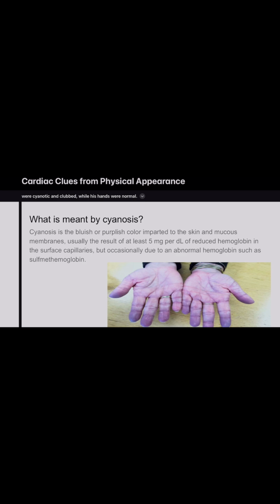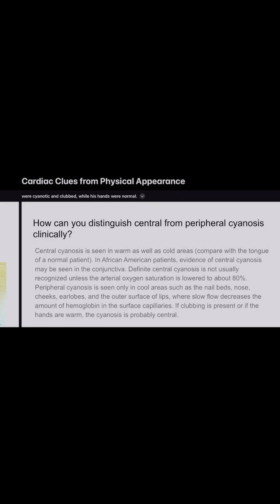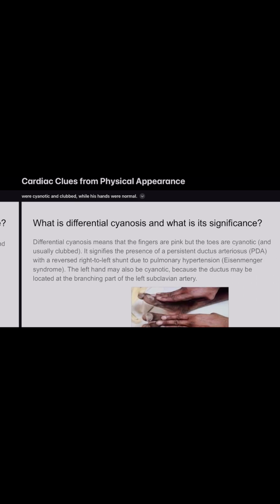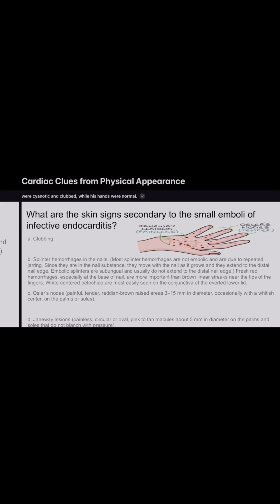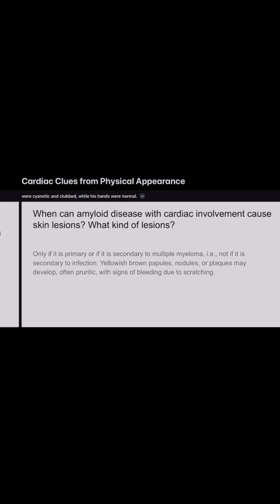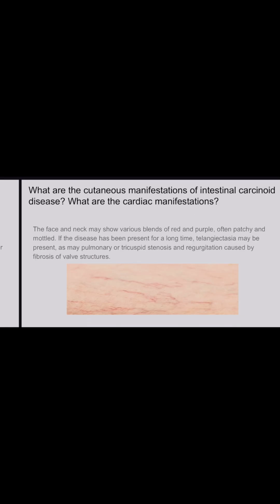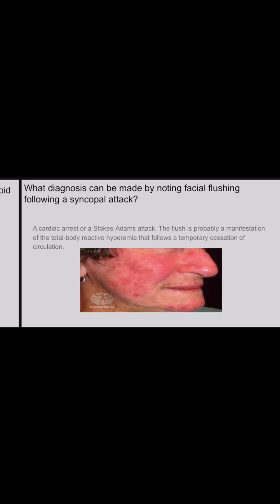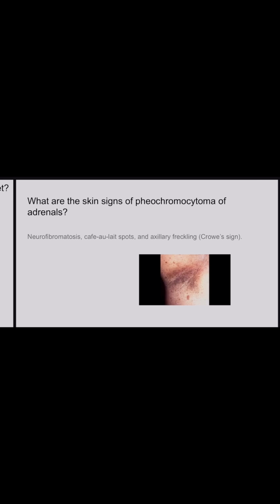Cardiac clues from physical appearance